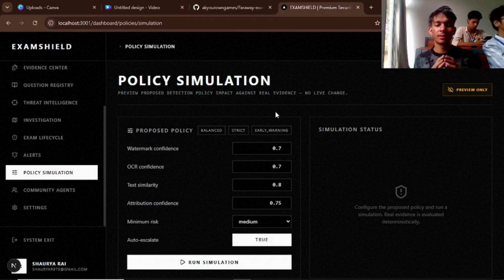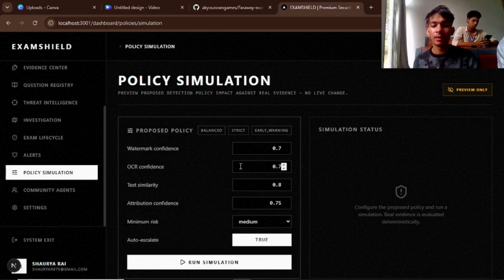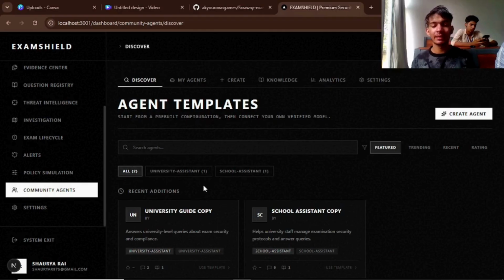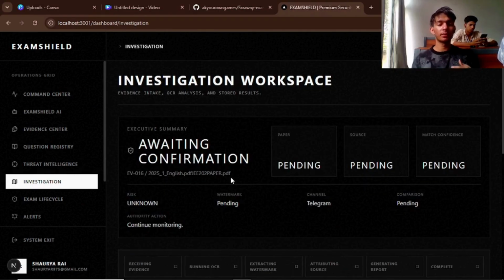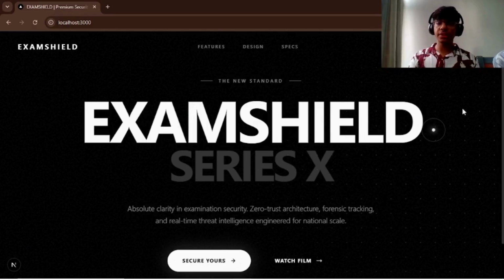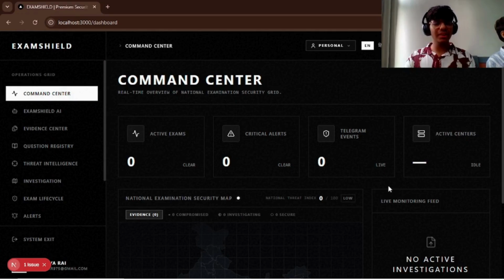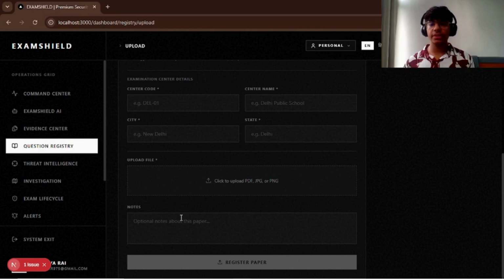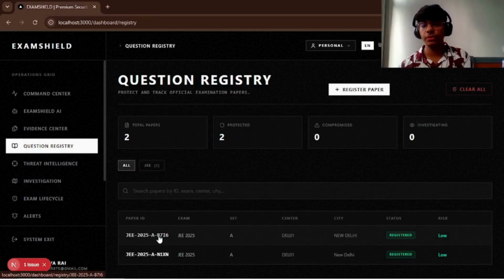EXAMSHIELD — AI-Powered Exam Leak Detection & Policy Simulation | Hackathon Demo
EXAMSHIELD — Detect. Trace. Simulate. | Hackathon Demo

ExamShield is an AI-powered examination security and forensic investigation platform designed to detect suspicious question papers, trace their source, and help investigators respond before a leak spreads.

In this demo:
• AI-assisted evidence investigation
• OCR and watermark analysis
• Question paper attribution
• Threat and risk assessment
• Evidence and threat correlation
• Chain-of-custody investigation
• ExamShield AI agent with specialized skills
• Policy Simulation — previewing how detection-policy changes affect existing evidence before activation

The system combines a Next.js dashboard, Python/FastAPI AI service, Supabase, OCR, forensic analysis, and AI-assisted investigation into one platform.

Built for the Faraway hackathon.